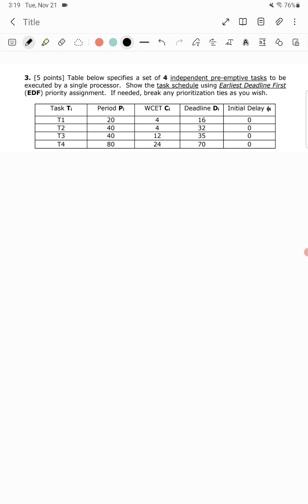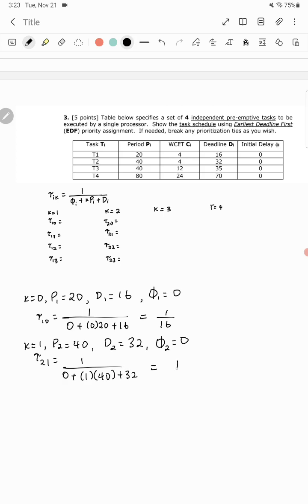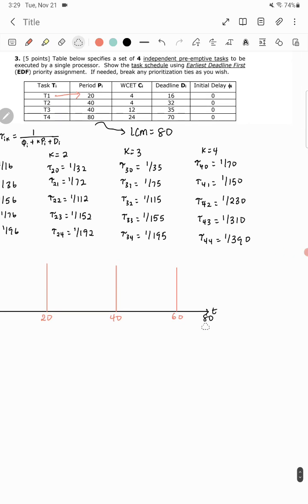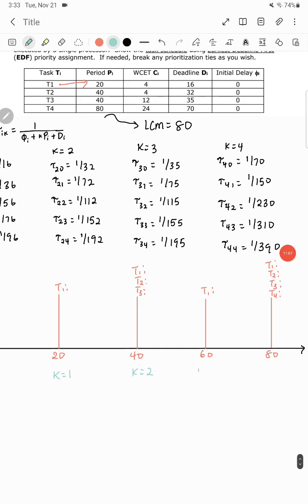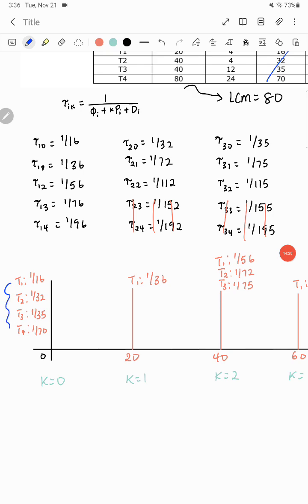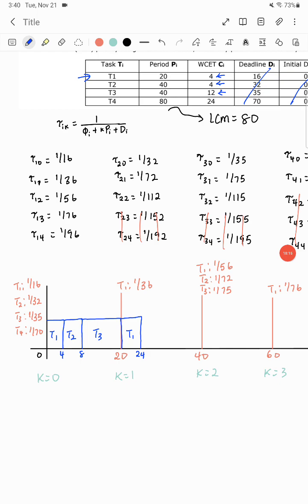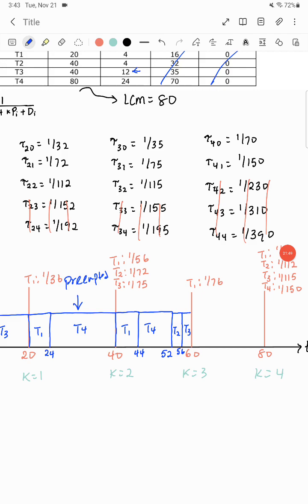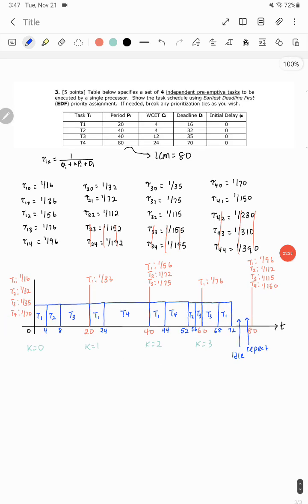Task Scheduling using Earliest Deadline First (EDF)